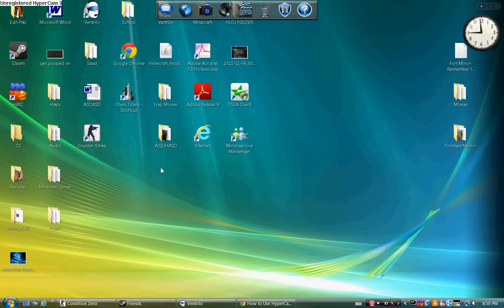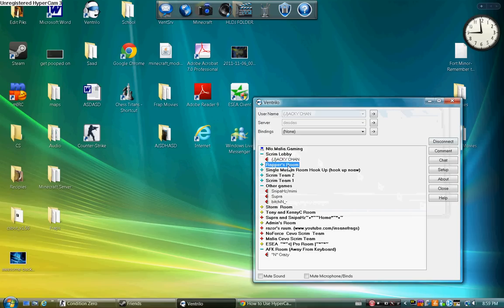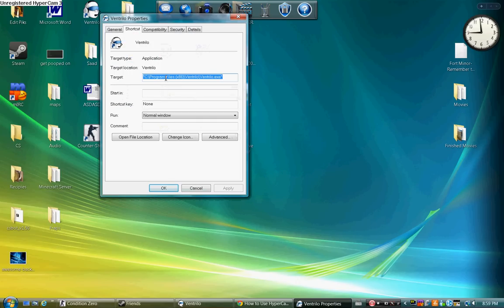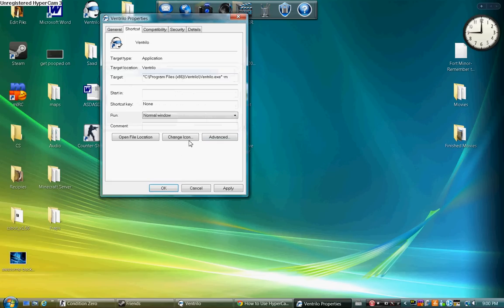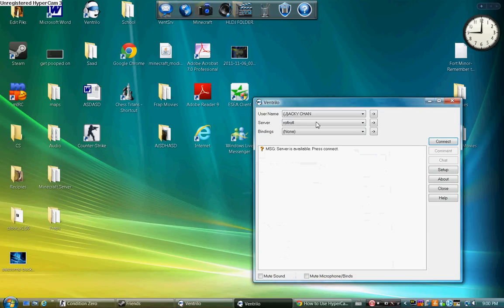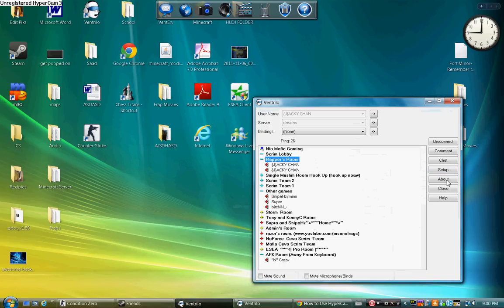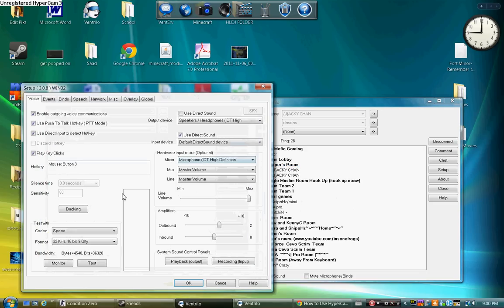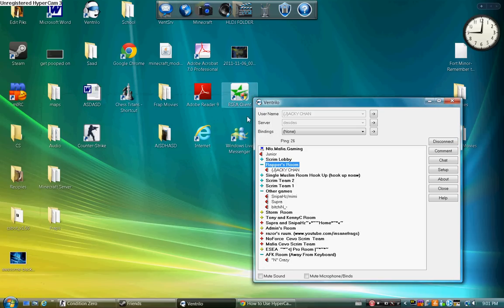How To Double Vent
Just a quick tutorial on how to double vent.

Rate, Subscibe and leave questions in the comments